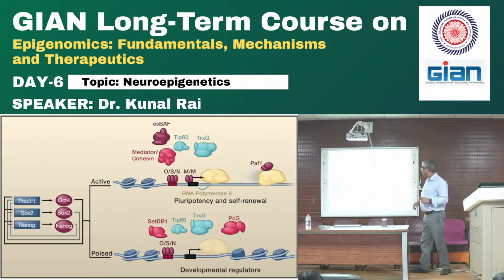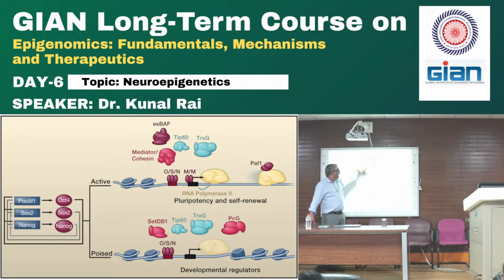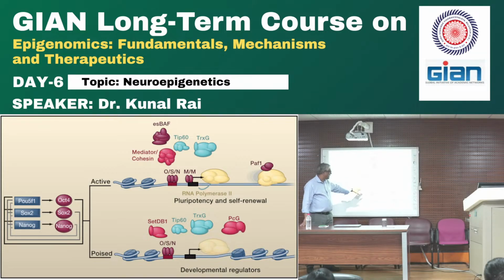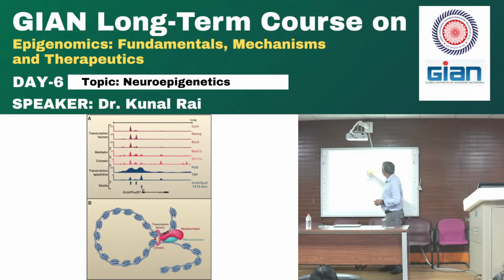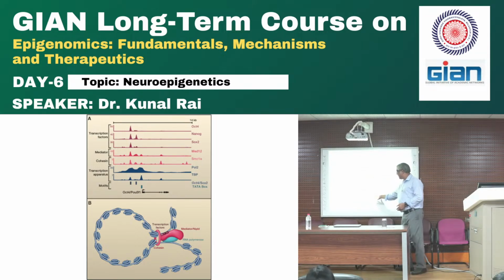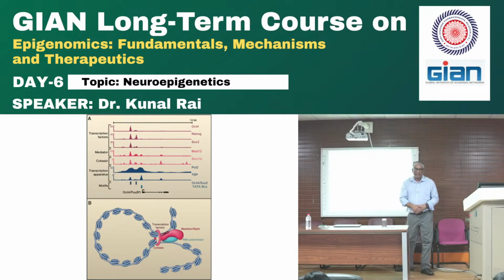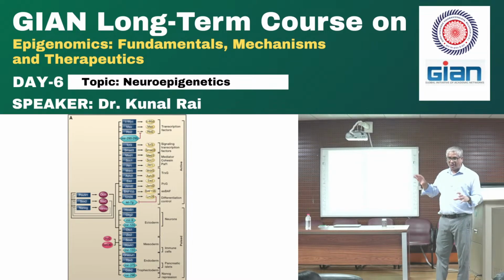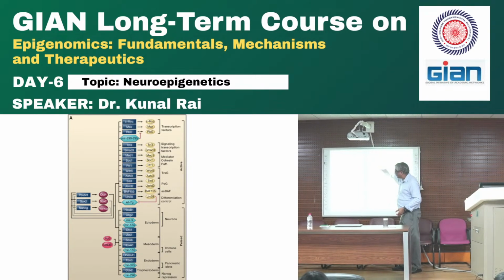GIAN Day 6 Topic: Neuroepigenetics